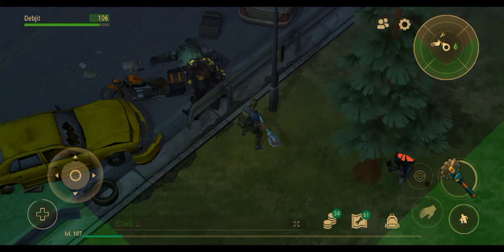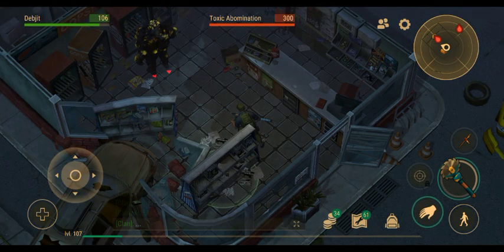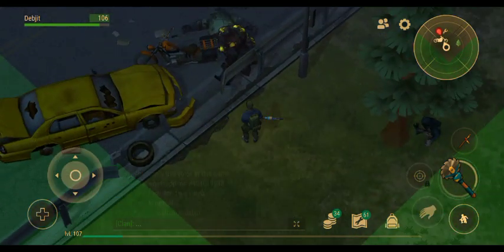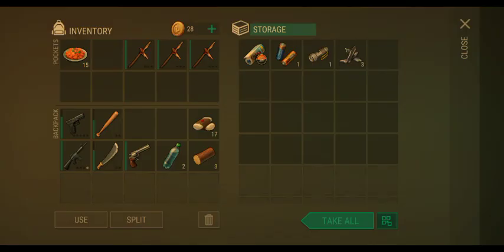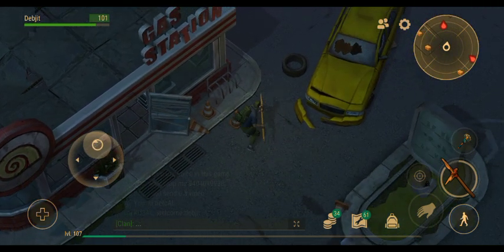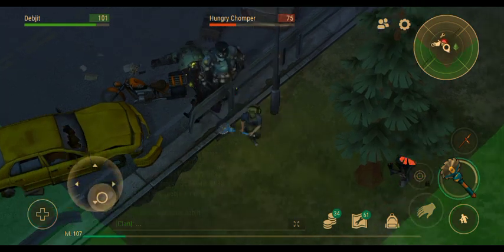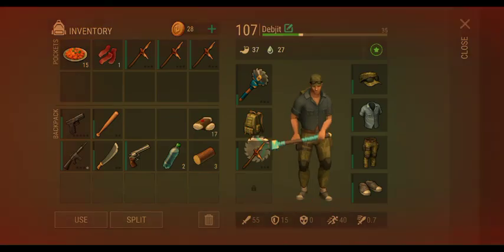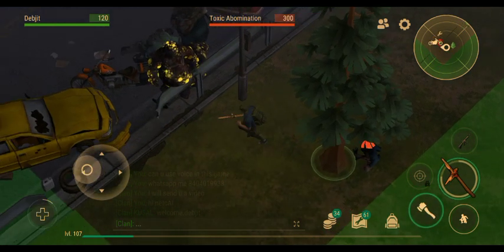Cheapest way to do gas station with spheres.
ldoe lastdayonearth doomeris starsnipe cheapestway Here I present the best way to do the gas station with spheres and some gun.